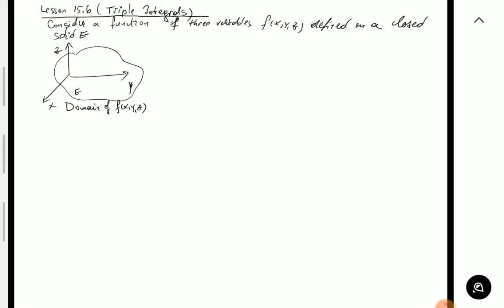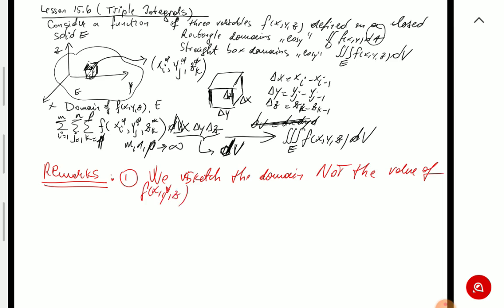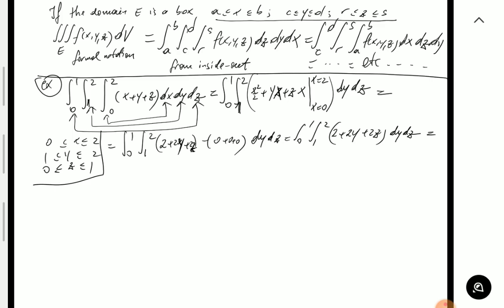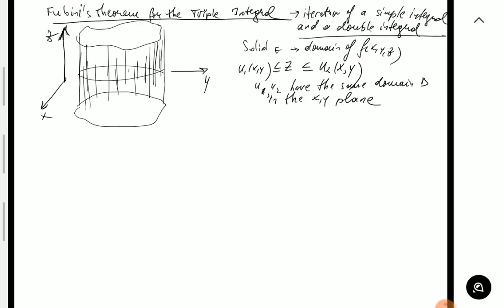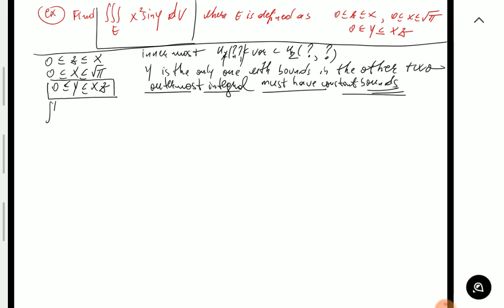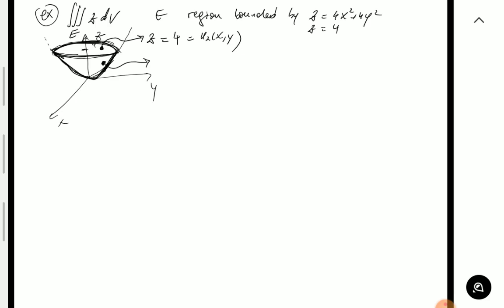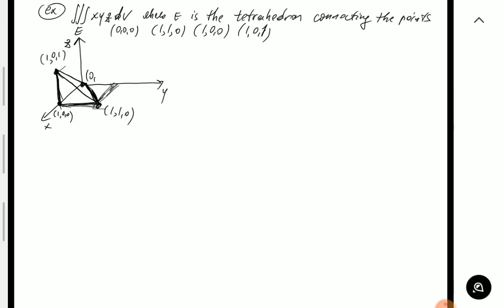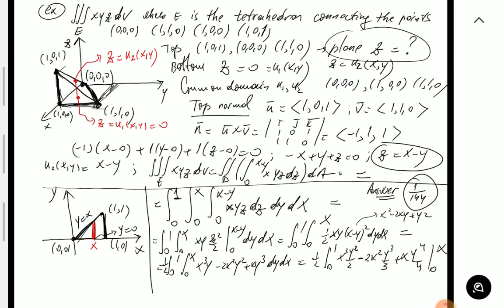Lesson 15.6 (The Triple Integral)